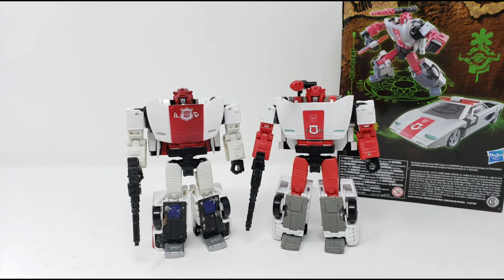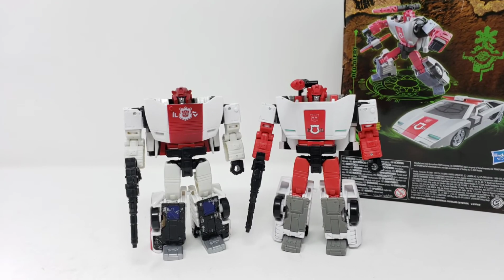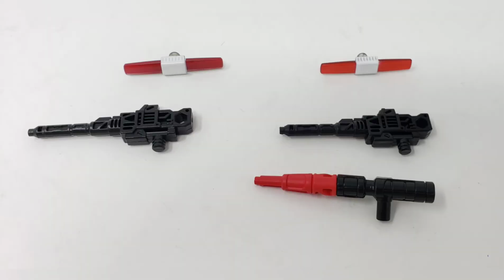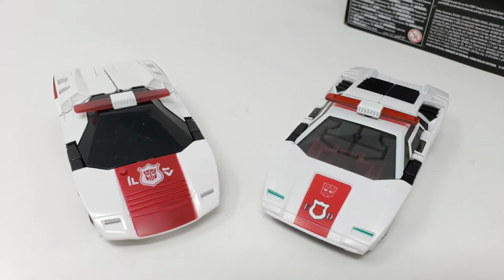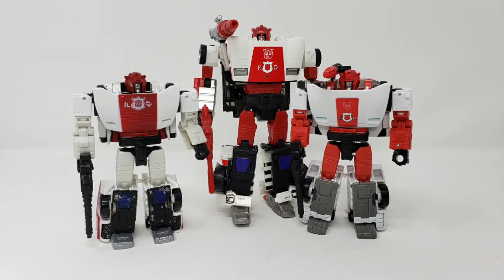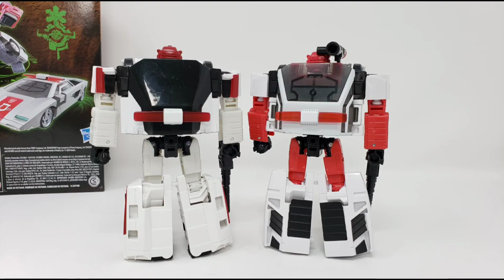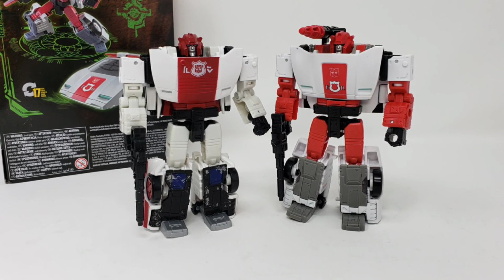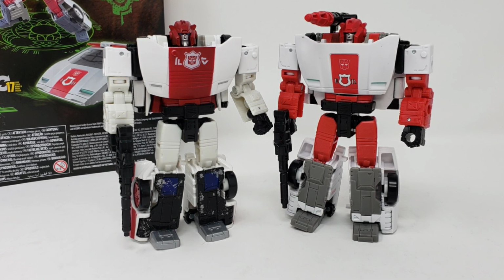SIEGE vs KINGDOM Red Alert - Review + Comparison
SIEGE or KINGDOM Red Alert??

Here's a look at the Transformers War For Cybertron Siege and Kingdom Red Alert figures, how they compare with one another and how they compare with G1 and Masterpiece / MP14 Red Alert.

I look at both the vehicle and robot modes as well as the accessories. Enjoy!